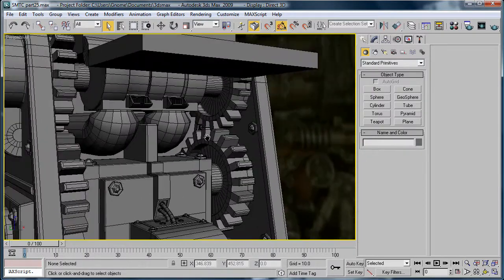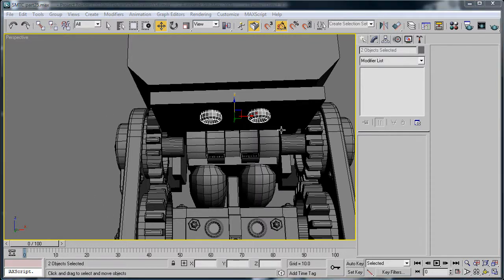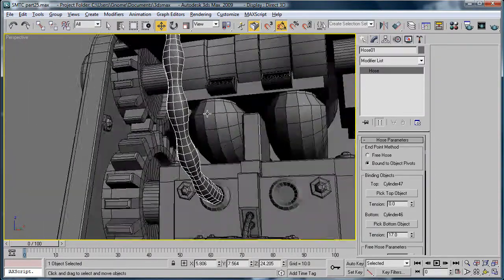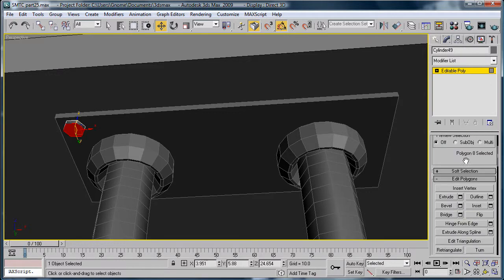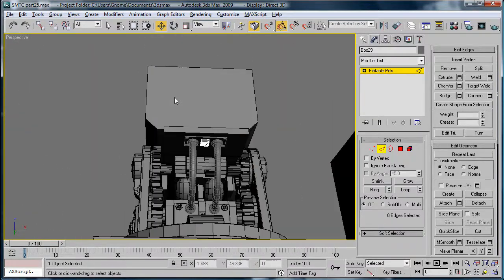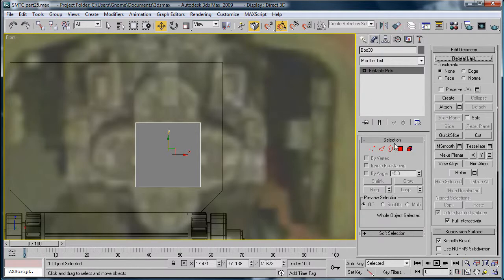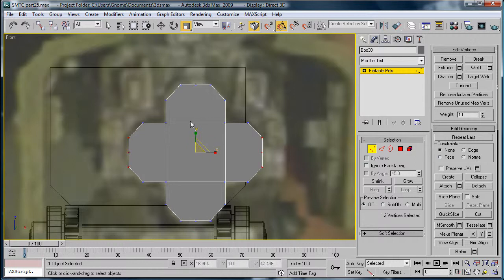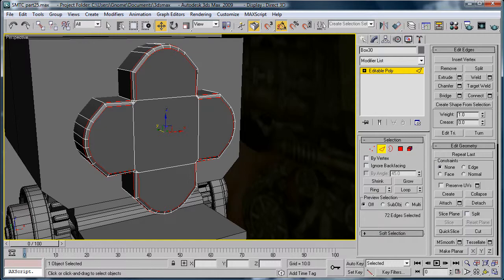3ds Max tutorial - Space Marine Thunderfire Cannon part 25 (HD)